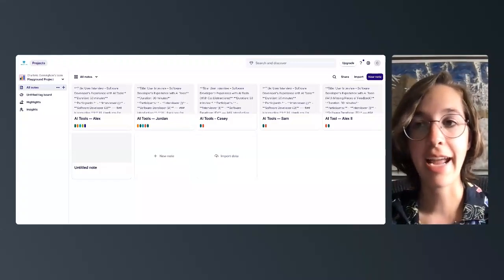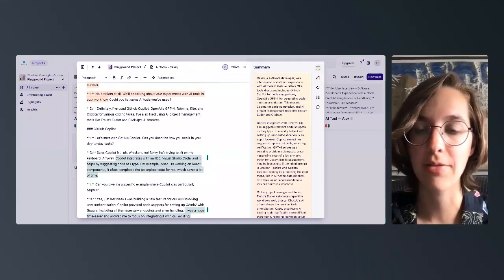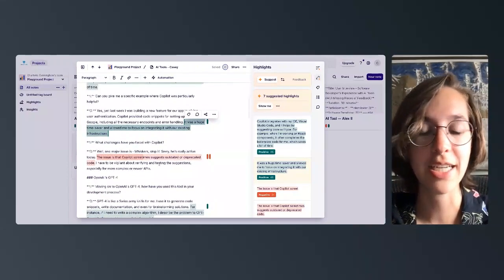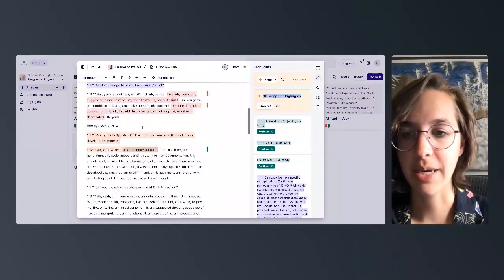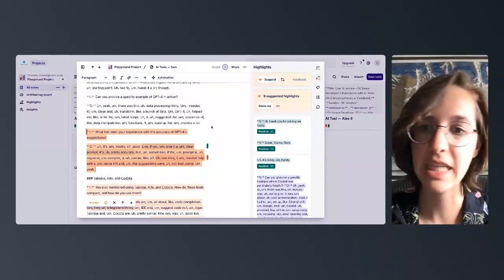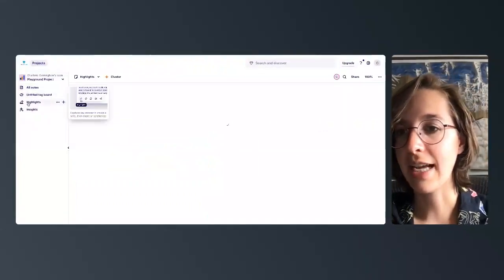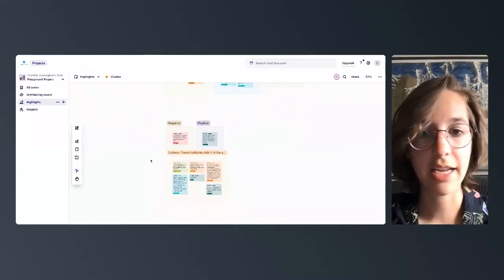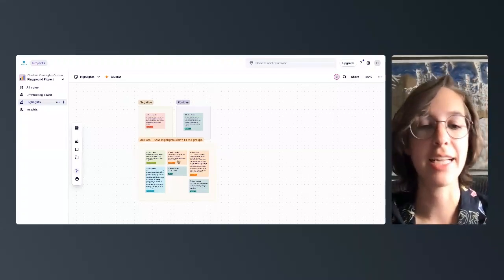Crafted | Dovetail AI Review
Dovetail is a great user research management tool. It helps product designers more easily identify different themes across their user research and share it out with their teams. Watch the video to see a live analysis of Dovetail's AI capabilities and how they help streamline garnering insights from feedback.